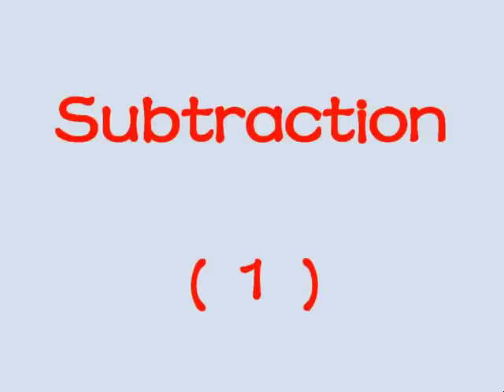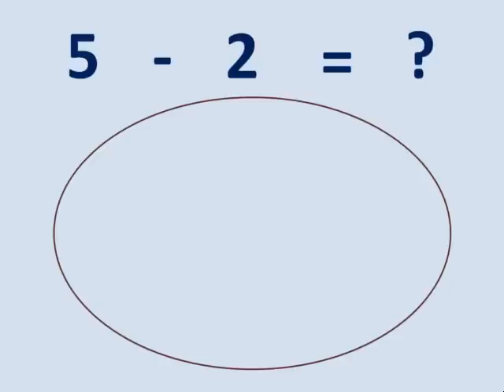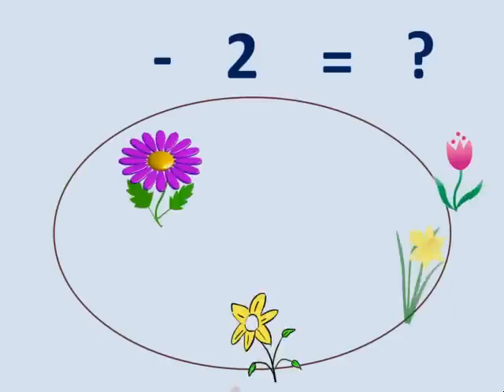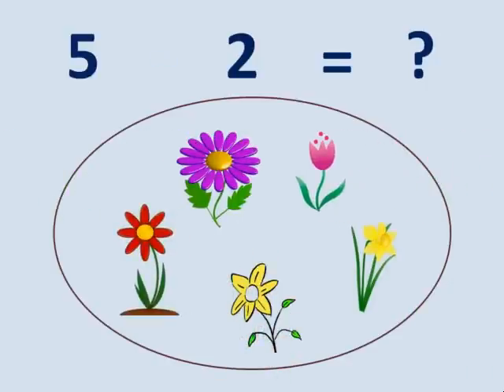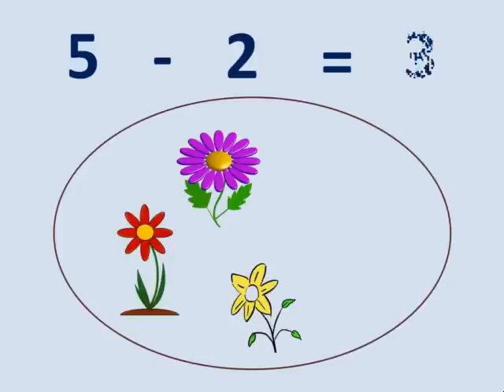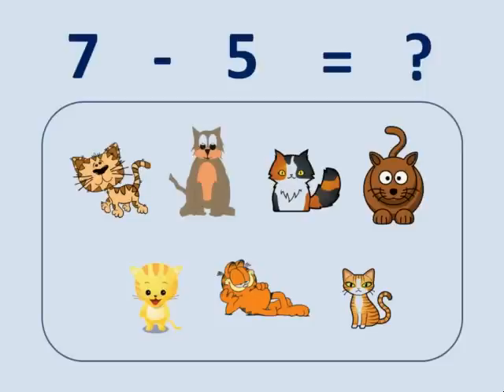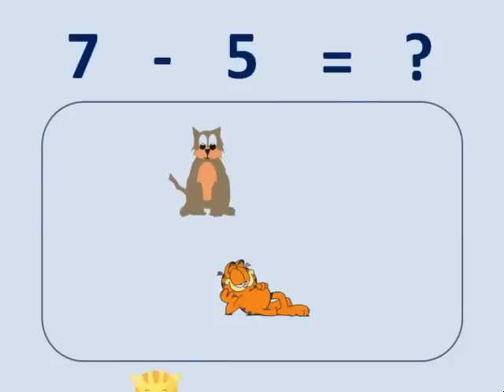Kids Learning : Subtraction - 1 (English Version)